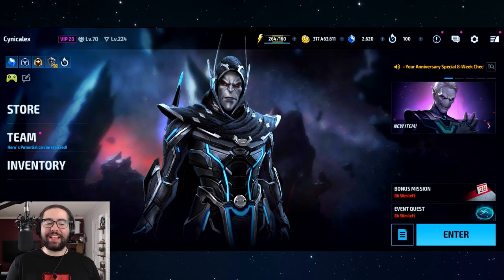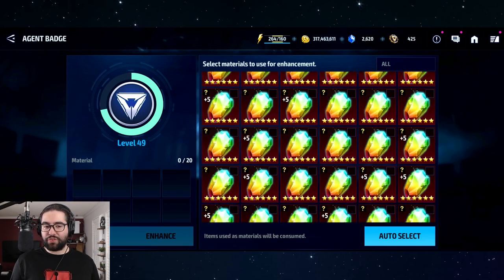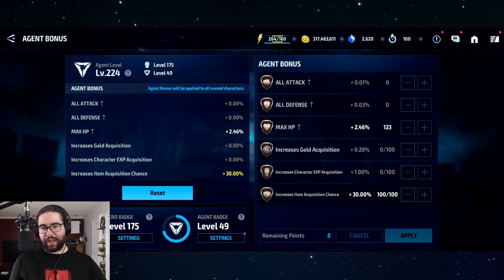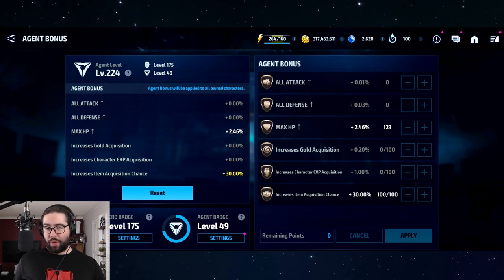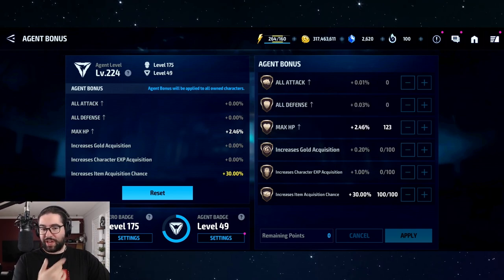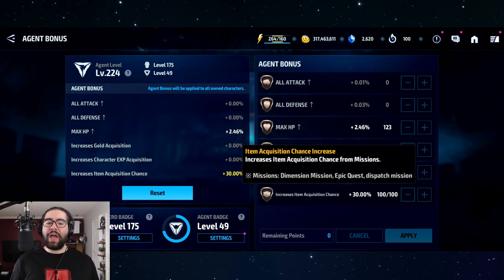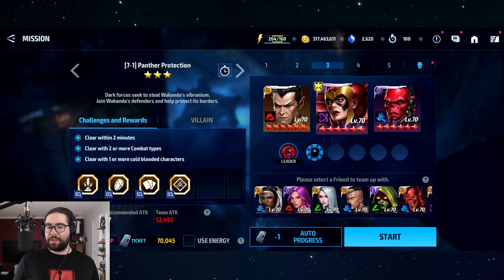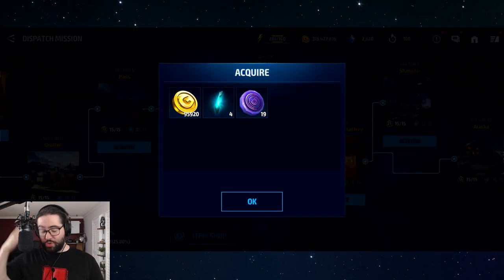AGENT BONUS important for ALL PLAYERS! dispatch farming synergy - Marvel Future Fight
that crit reward on dispatch was disgusting... love it